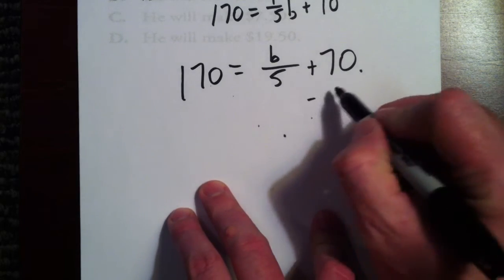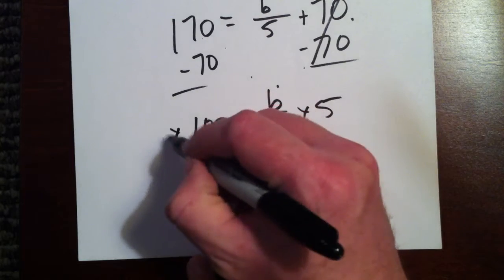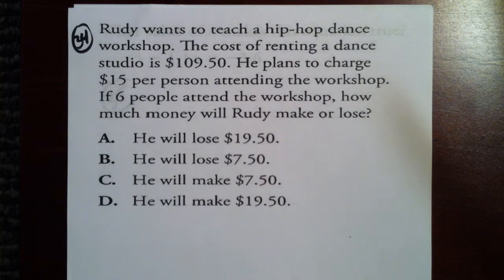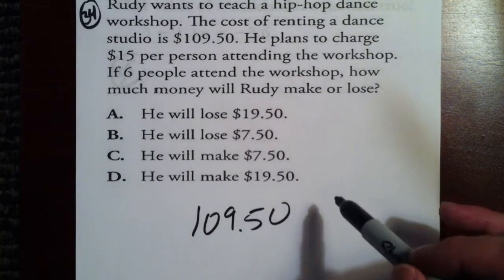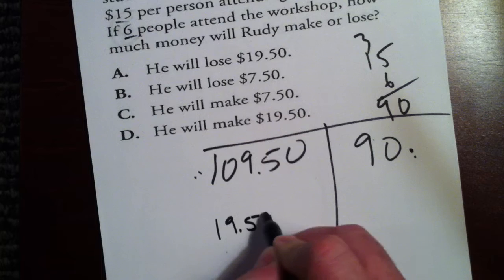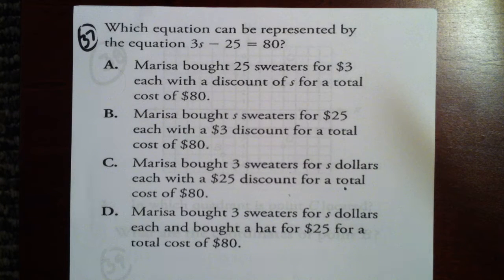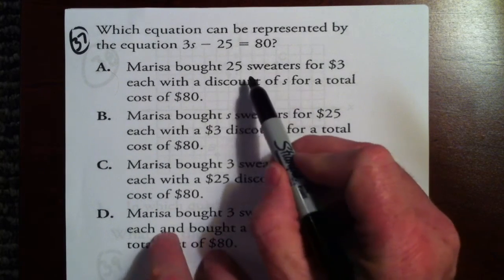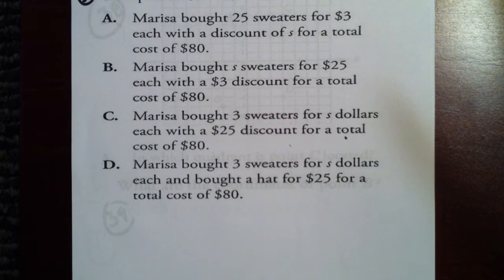15. Algebra (31-36)